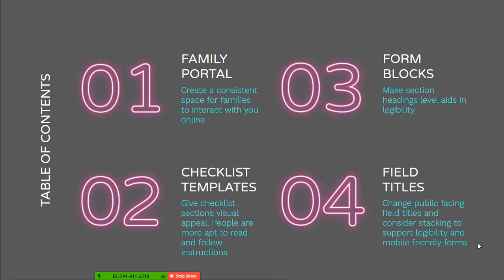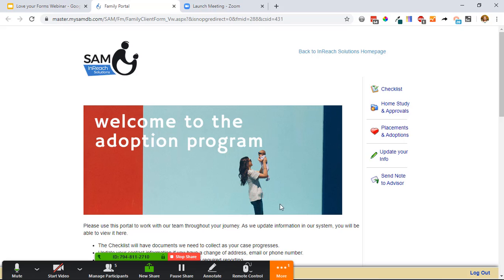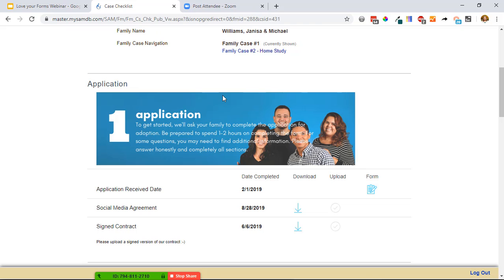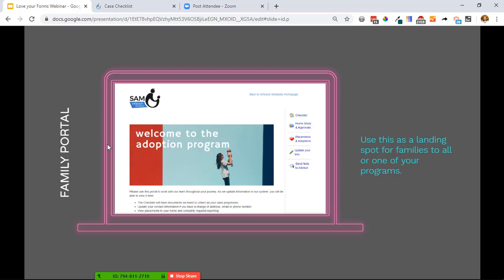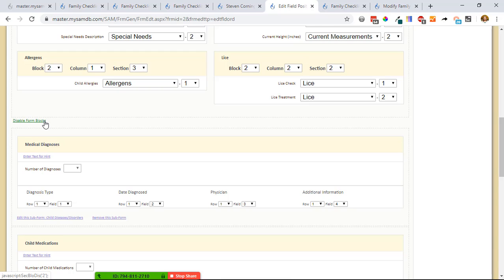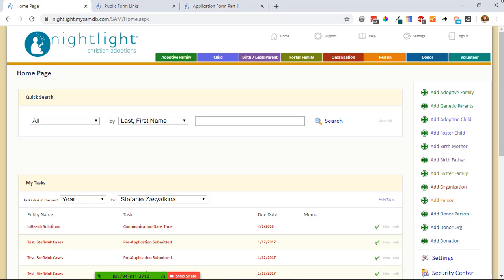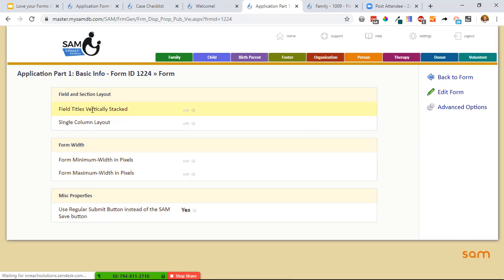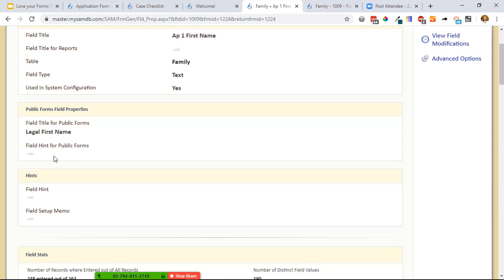Love your forms webinar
We share styling tips to give your forms a more polished look.